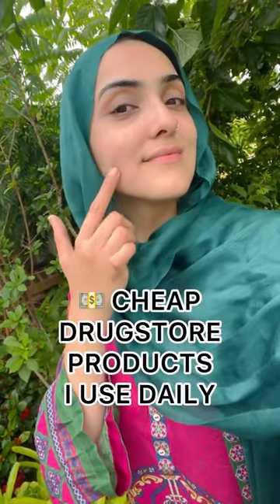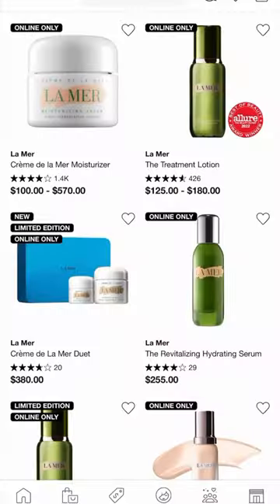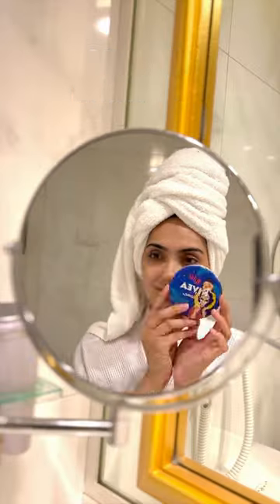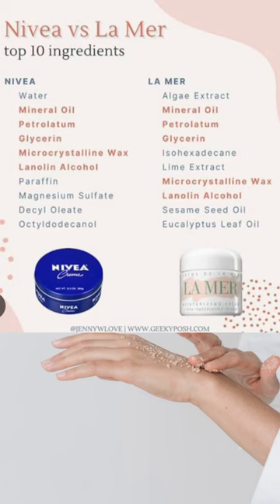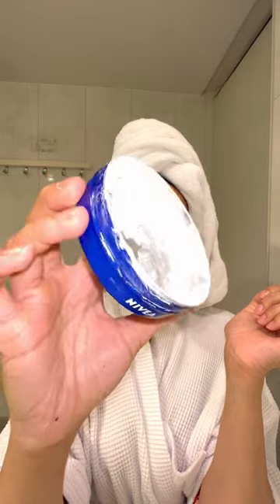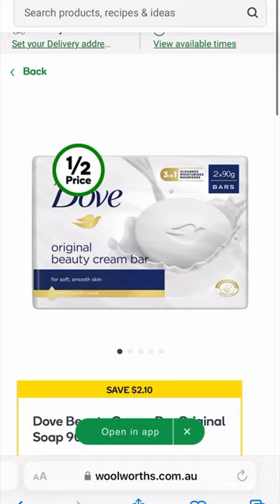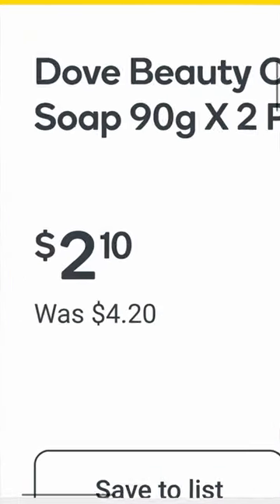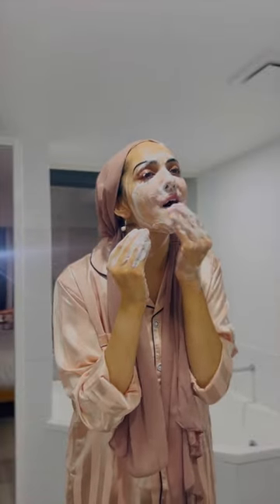TWO CHEAPEST SKINCARE PRODUCTS THAT WORK LIKE MAGIC ✨